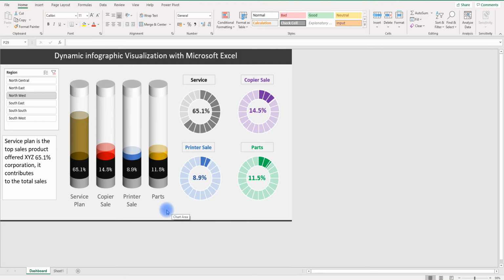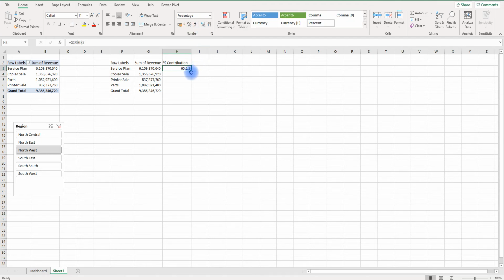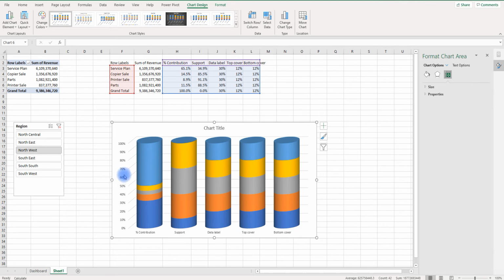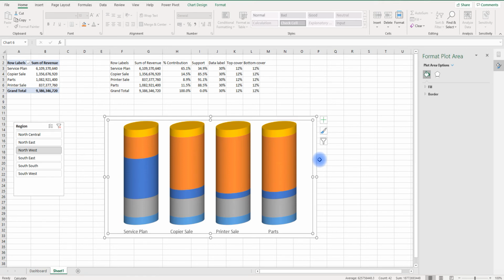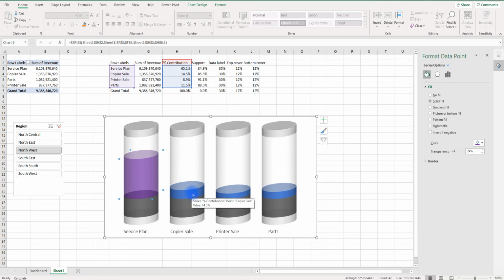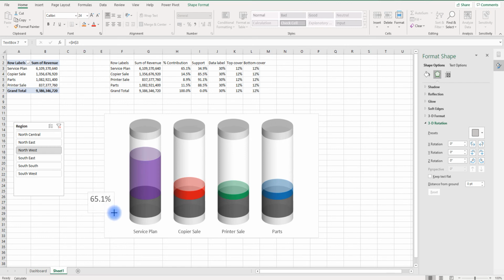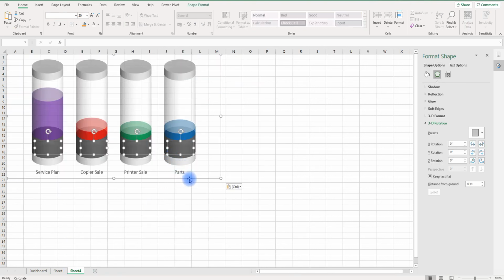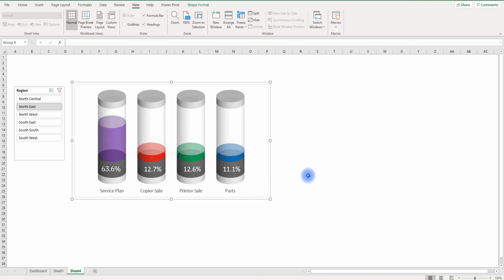Info-graphic charts on Excel part 1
In this video you will learn how to design beautiful and insightful charts with Microsoft excel